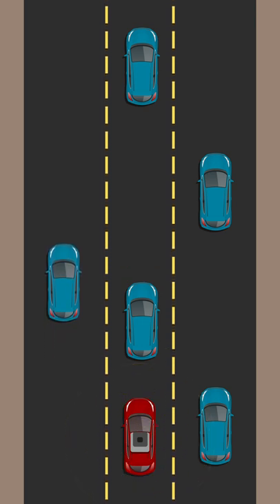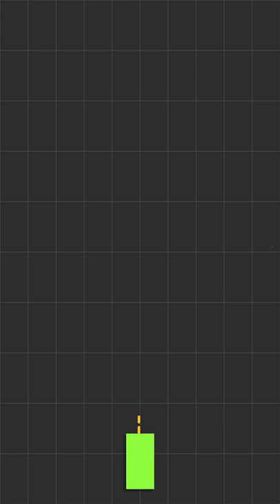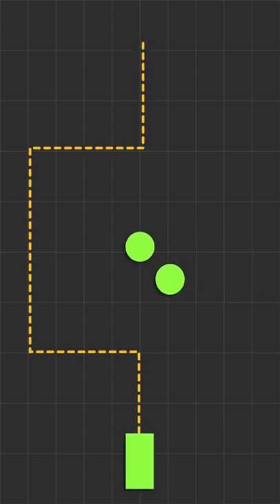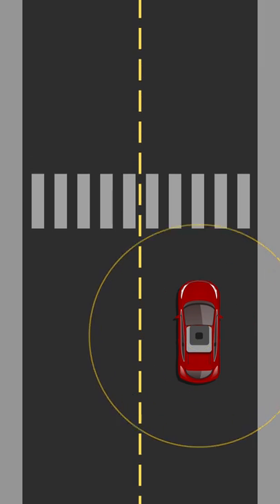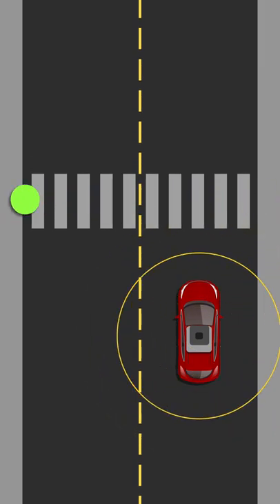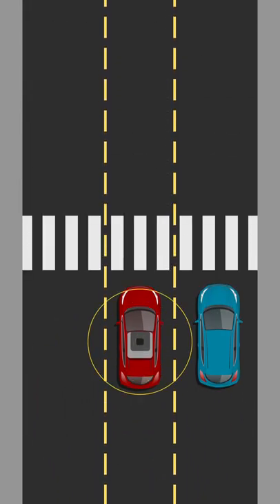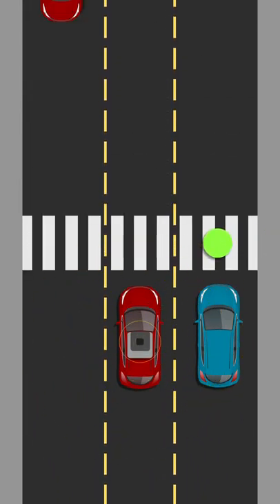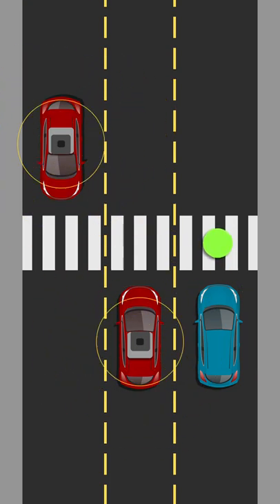How does Obstacle Avoidance work in Self Driving Cars?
Self driving cars use map building and path planning to avoid obstacles, like pedestrians.  The computer processes visible and predicted obstacles and uses machine learning to identify objects and predicted its behavior.

Sometimes obstacles can be hidden and therefore isn’t scannable by a car’s sensors.  That’s why the ideal self-driving system is one where cars share obstacle information with each other.

New to my Channel?